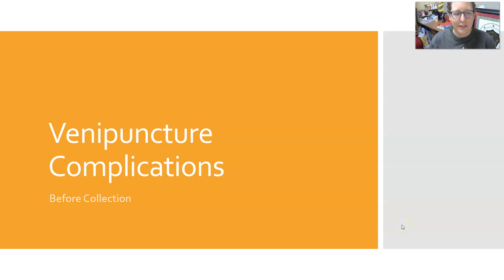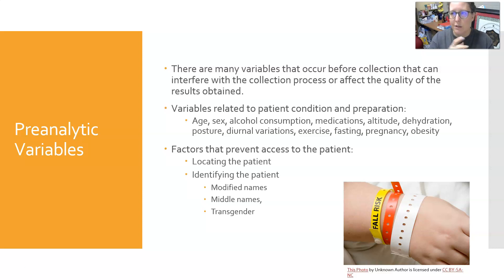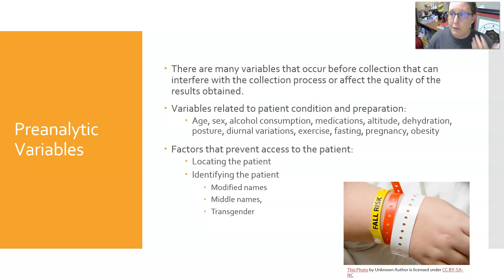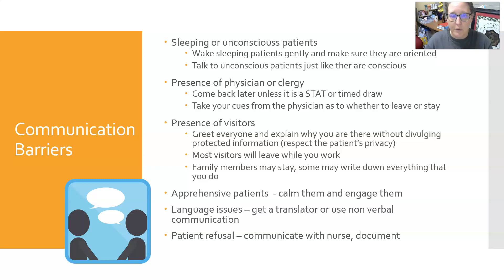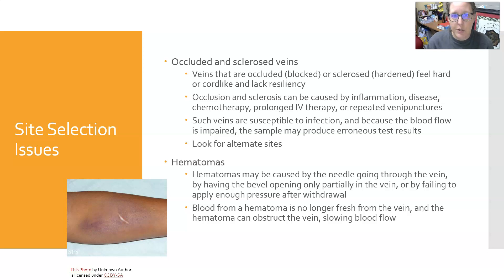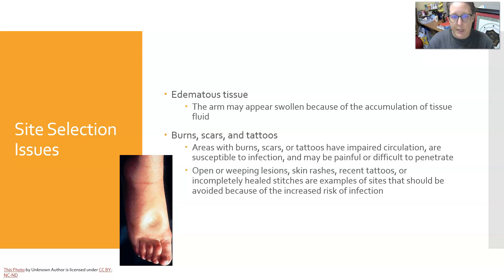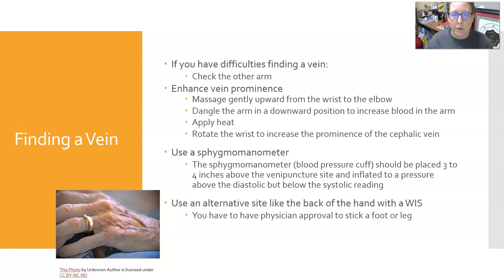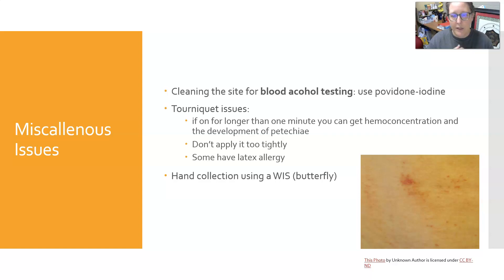Venipuncture Complications: Before Collection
A look at all the things that can go wrong even before the sample is collected. Factors that can't be controlled, factors that deal with access to the patient, presence of a physician, clergy, or visitors, language barriers, apprehensive patients, refusals, occluded veins, hardened veins, hematomas, edema, burns, scars, tattoos, mastectomies, IV sites, finding a vein, and miscellaneous issues.